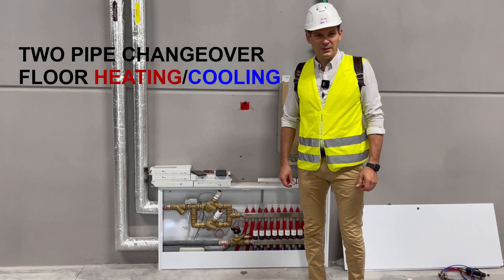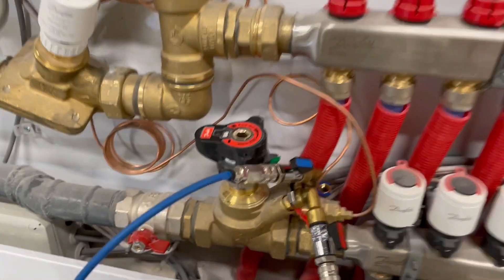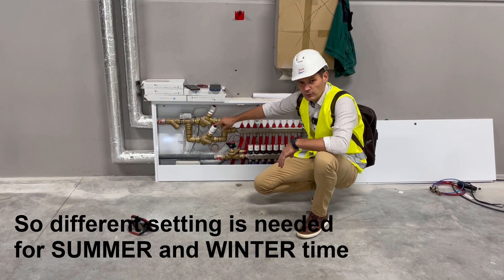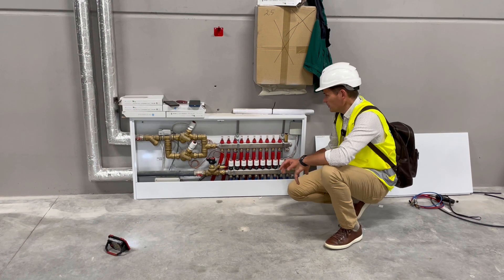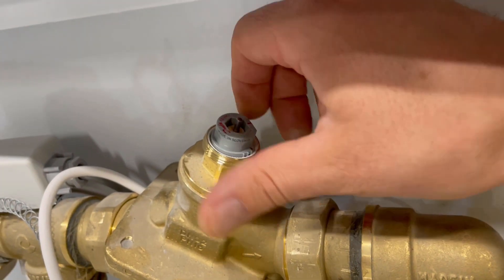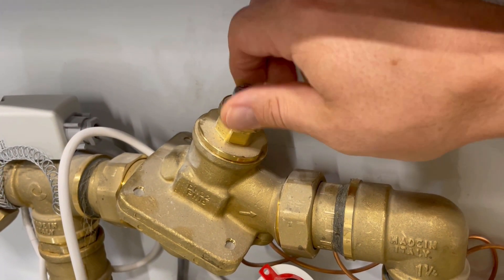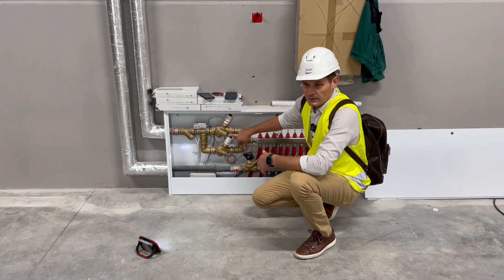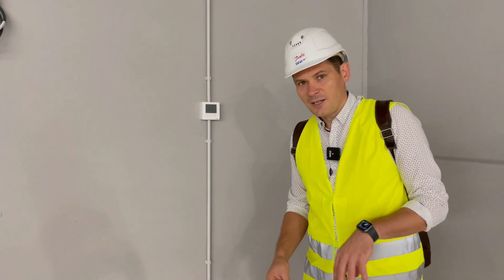Floor cooling heating changeover system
Dynamic system with different flow. Automatic re-balancing during winter and summer time.